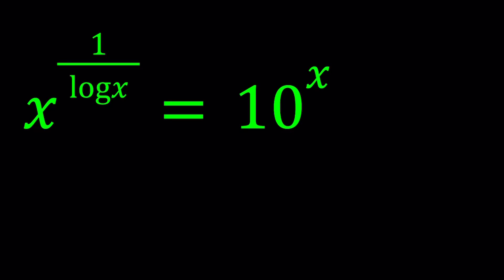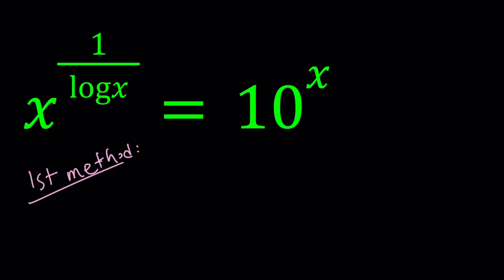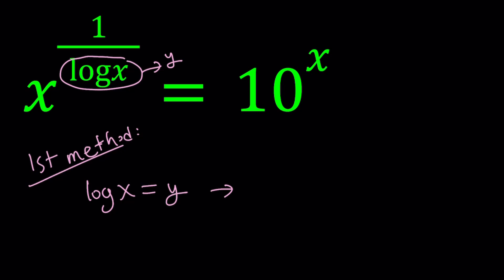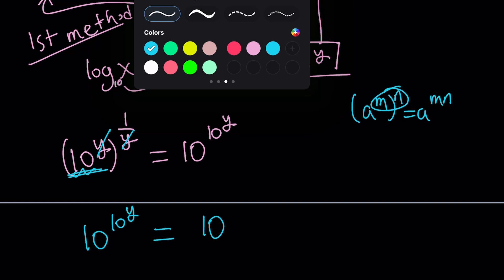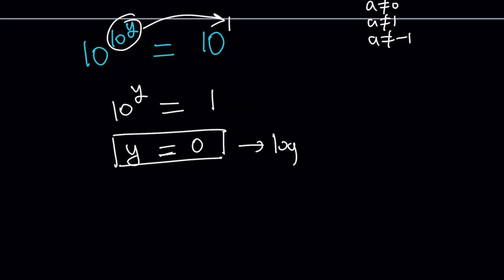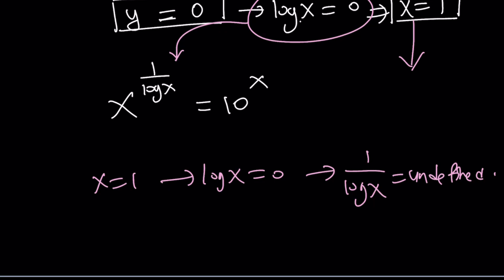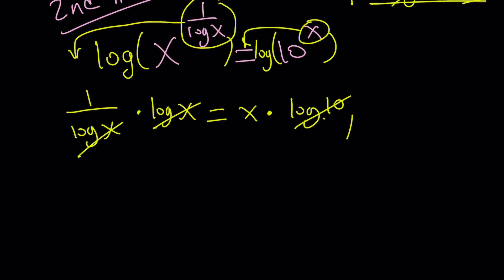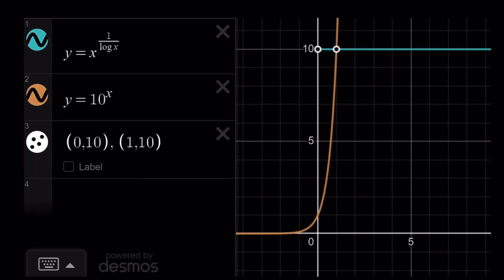A Nice Log Equation | x^{1/log(x)}=10^x